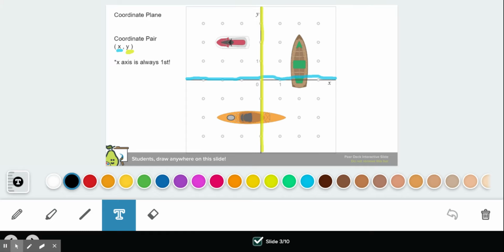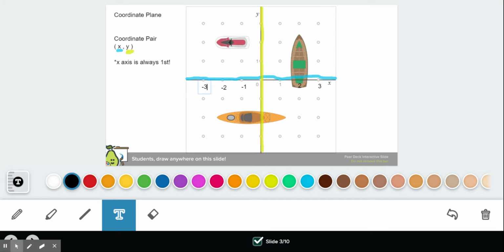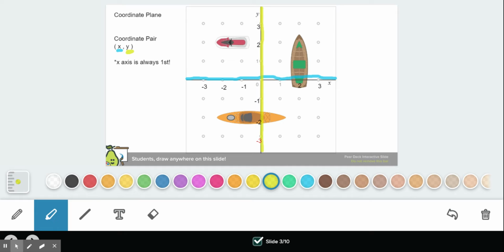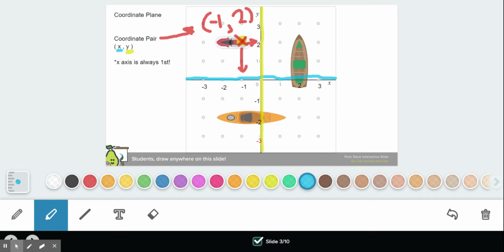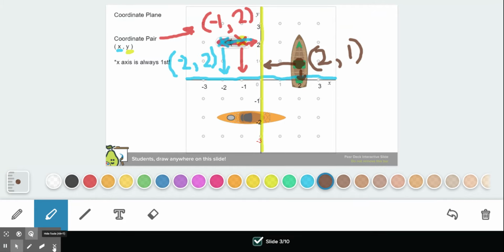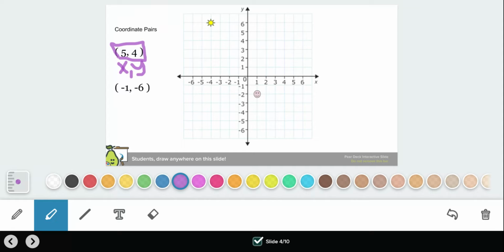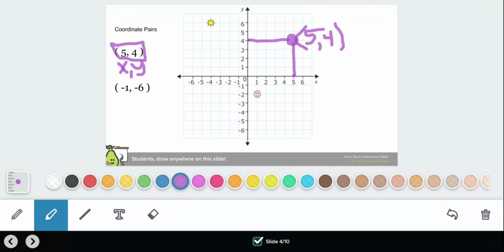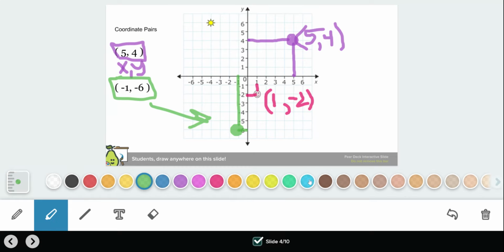Coordinate Plane- plotting coordinate pairs